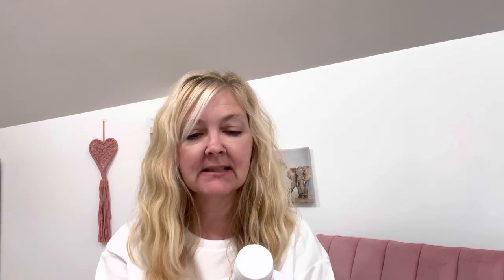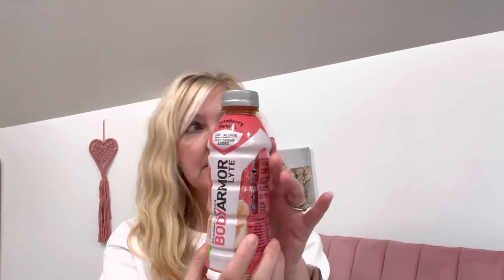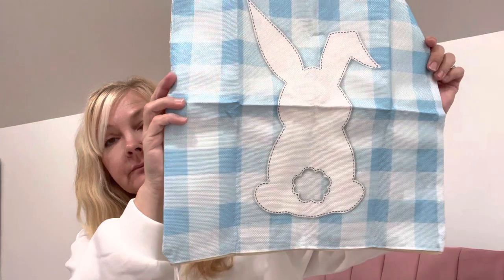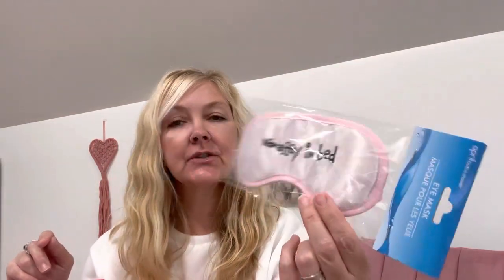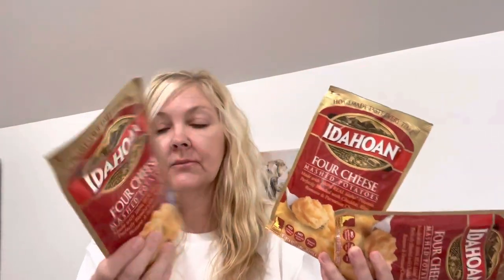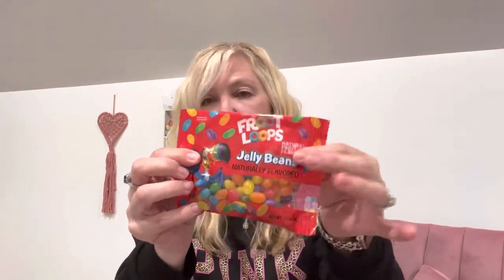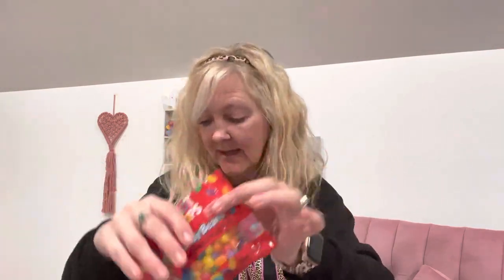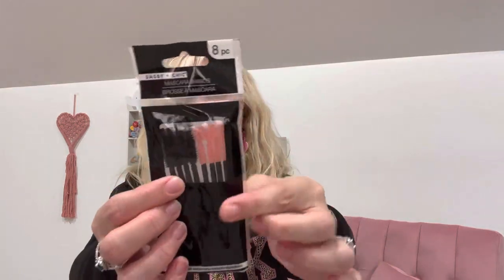dollartreehaul dollartreecommunity dollartree